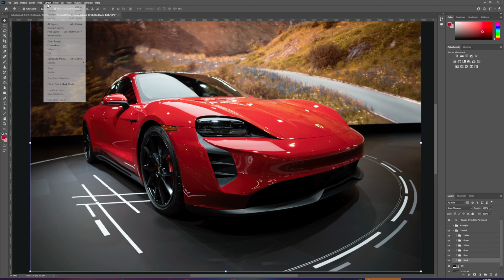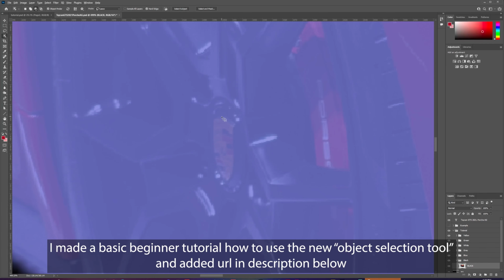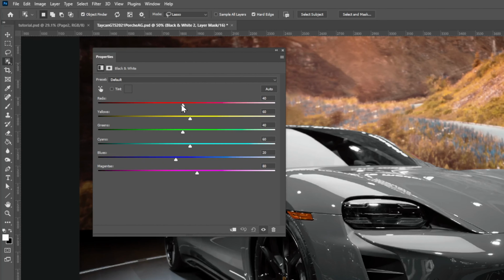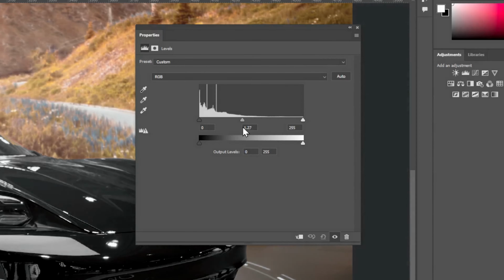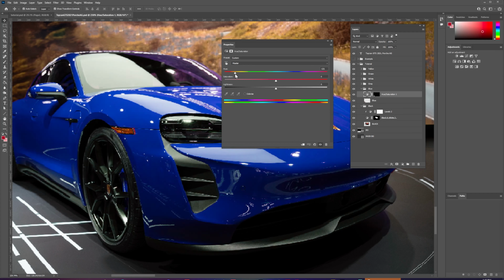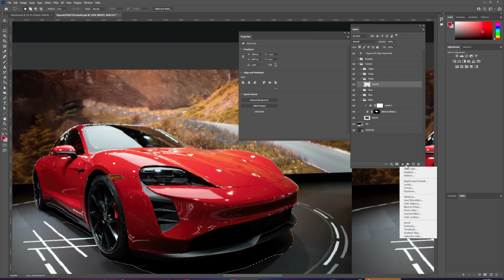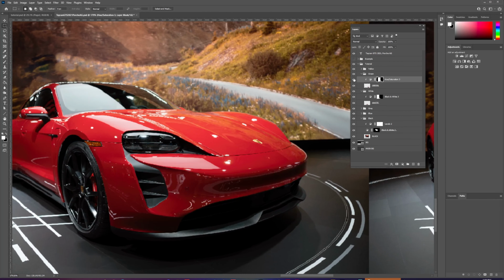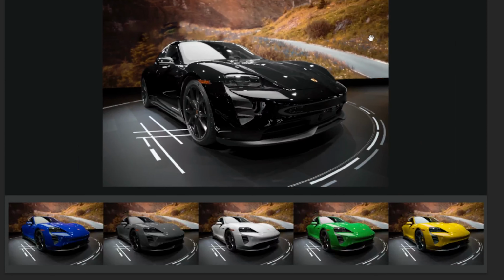How to Change Color in Photoshop 2022 - Change your car's color using these quick and easy steps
Using the Hue/Saturation Adjustment Layer, Black and White, And Levels adjustment layer,
you can simply change the color of your original image to a wide variations of color. In this tutorial I already selected the area of the image to be modified and to learn how to use the new
object selection tool in photoshop,

How to Change Color in Photoshop 2022 - Change you car color using this quick and easy steps

Saltwater Tank

Fluval Evo Tank 13.5 galloon:

Carib Sea Arag-Alive Substrate:

VIVOSUN 800GPH Submersible Pump:

M-50 Protein Skimmer: